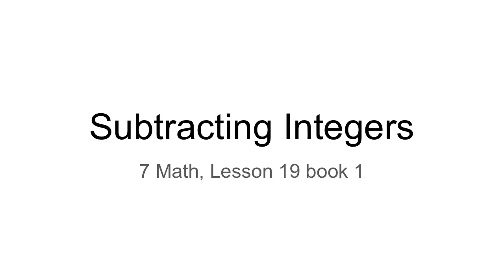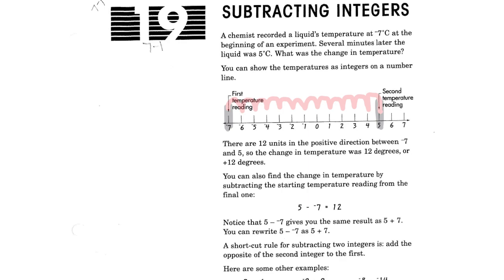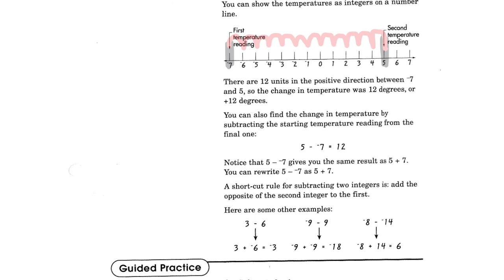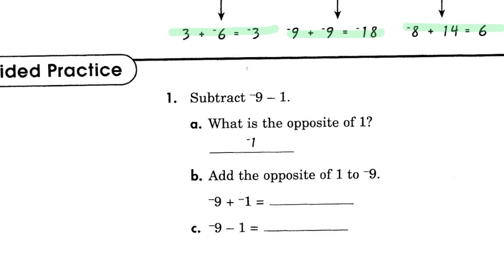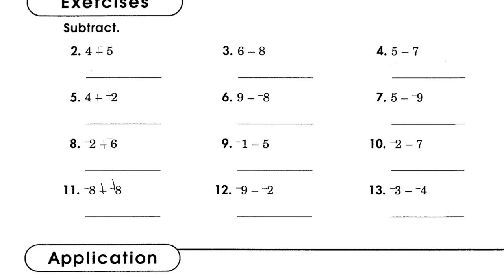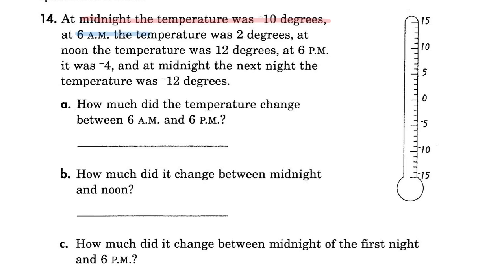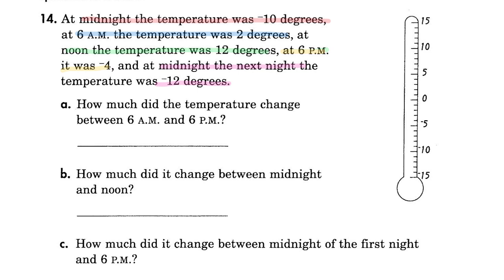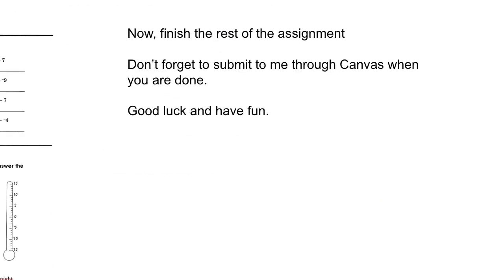L19 b1 7math